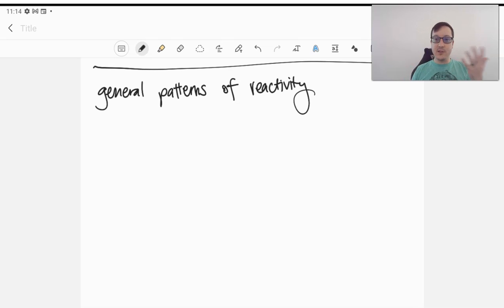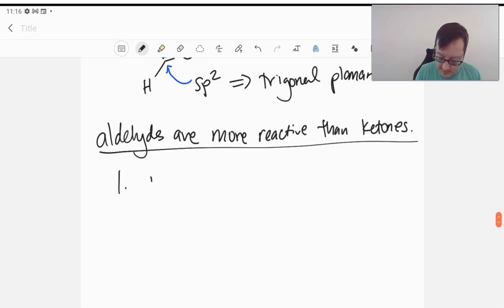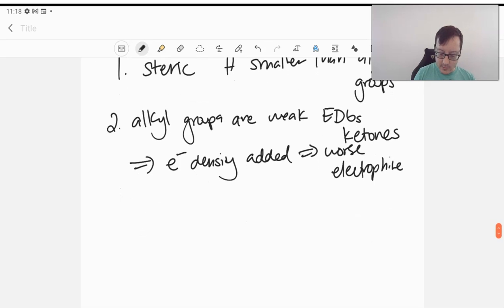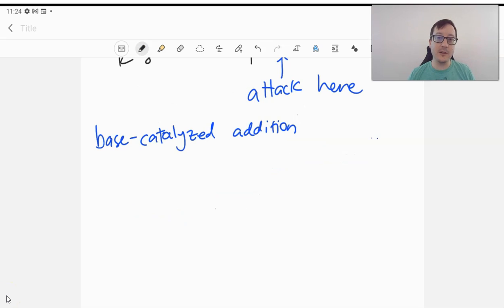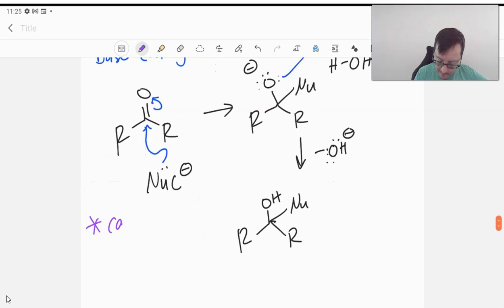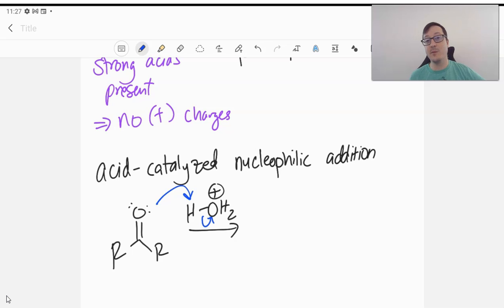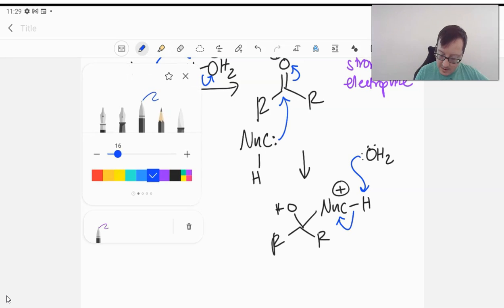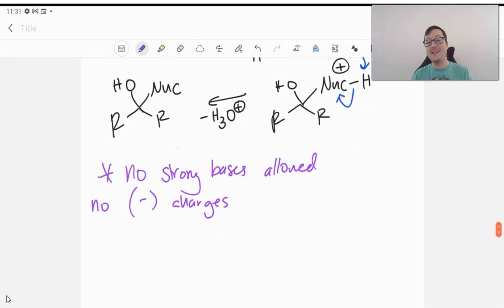general addition mechanism